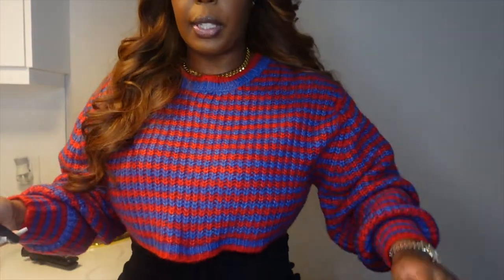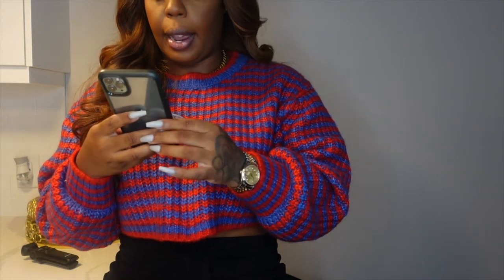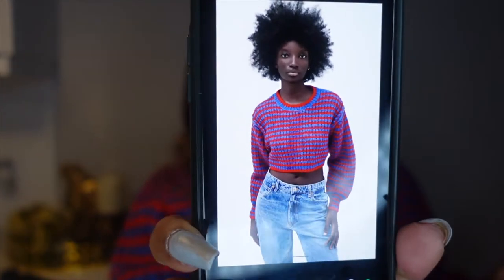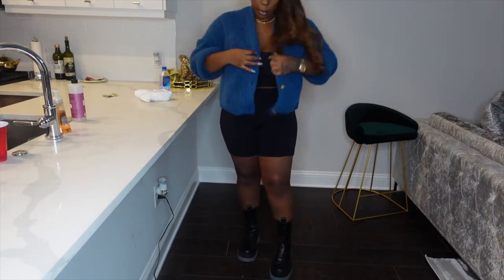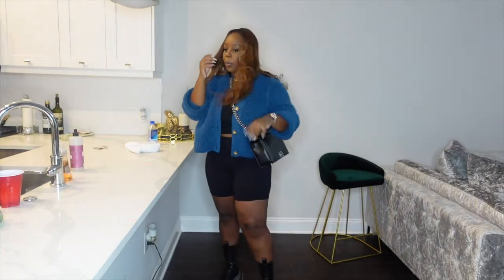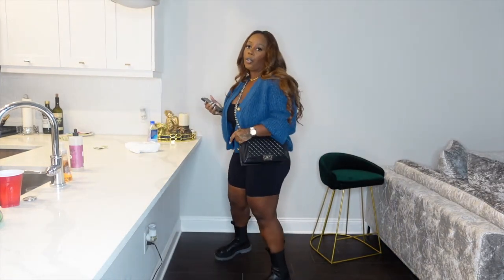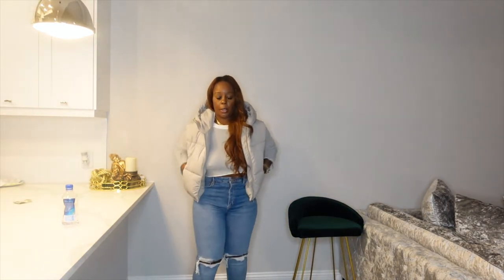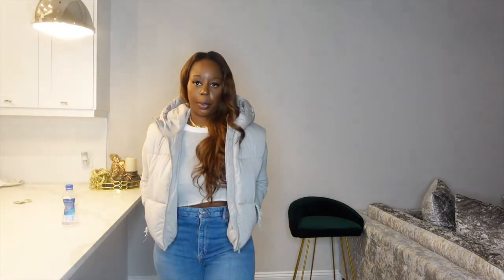ZARA FALL 2021 TRY ON HAUL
Happy Saturday! I hope everyone is doing great! Today's video is the Zara fall 2021 haul I promised you guys! I really hope you all enjoy it.